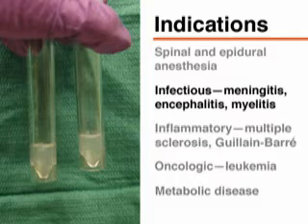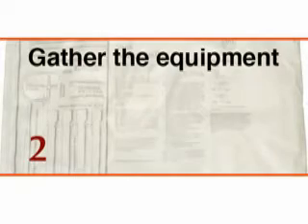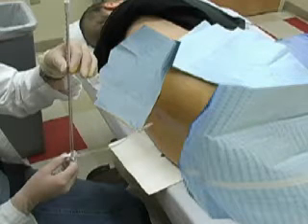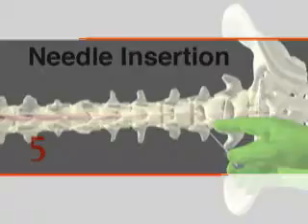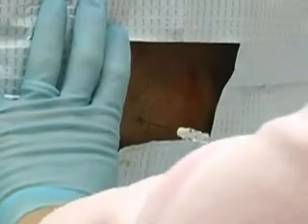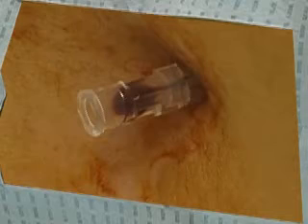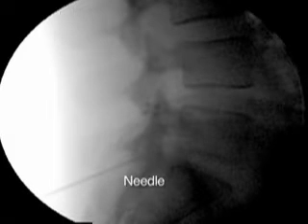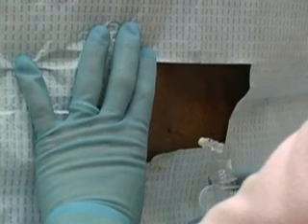Lumbar puncture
medical learning skill